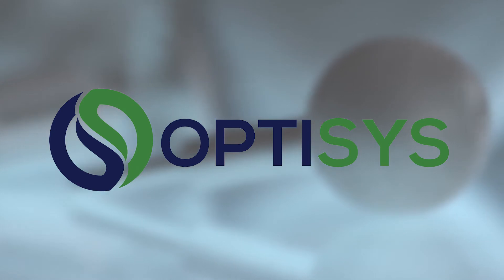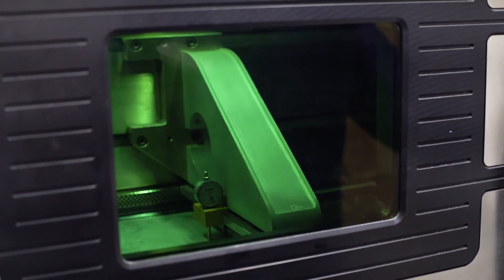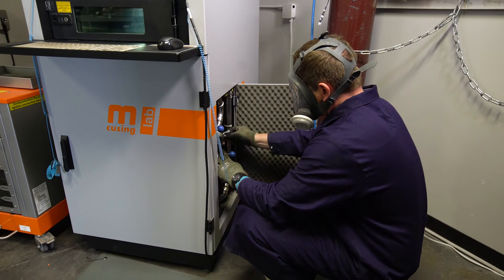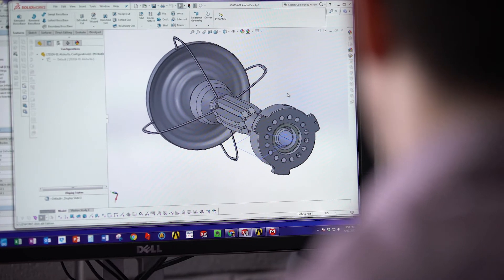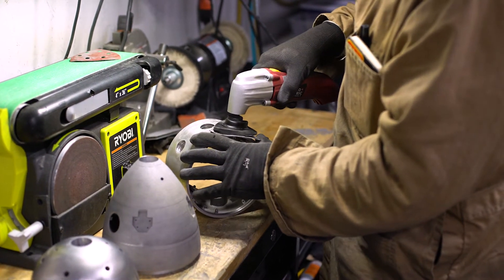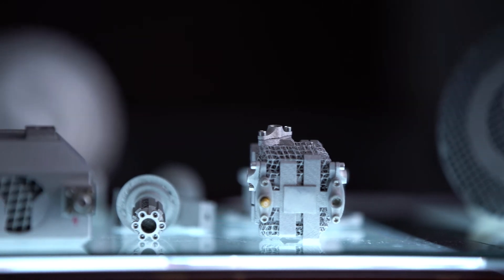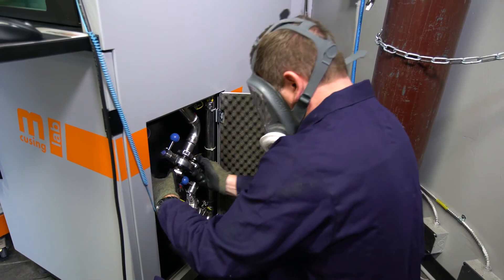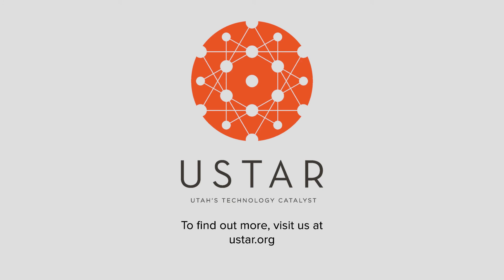Optisys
Optisys received a Technology Acceleration Program (TAP) Grant from USTAR. TAP is a USTAR competitive grant program that supports private sector technology development for Utah-based companies. While designed for start-ups and early stage companies, mature companies can apply to TAP for development of a new technology or product. Proposed work can include, but is not limited to, research and development, proof of concept, product validation, and product development. TAP awardees also receive non-material support, such as referral to USTAR’s partner networks, to assist in achieving technical and business milestones with the goal of commercial success.

The Utah Science Technology and Research (USTAR) Initiative supports an ecosystem where world-class researchers and innovators can access state-of-the-art research and development facilities at Utah’s leading educational institutions. These multidisciplinary facilities provide the equipment and human capital they need to create products and services, collaborate with industry, and develop and commercialize new technologies. USTAR's satellite offices are designed as resources to assist innovators and entrepreneurs, connecting them with resources across the state that offer incubation, acceleration, and other training or services that they need to flourish as a new business. They also connect them with investors across the state, helping maximize business potential. USTAR is a catalyst for creating new and advanced technology and science companies, bolstering the economy and keeping the state vibrant and competitive.